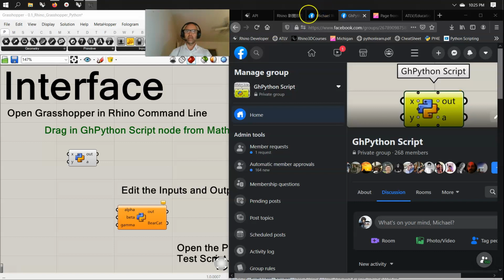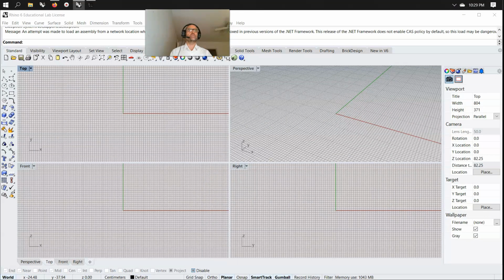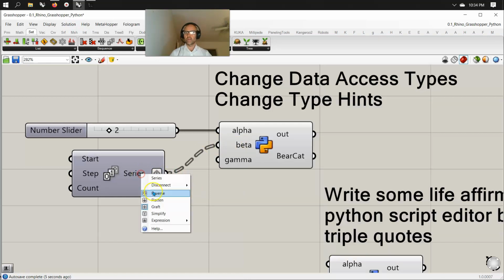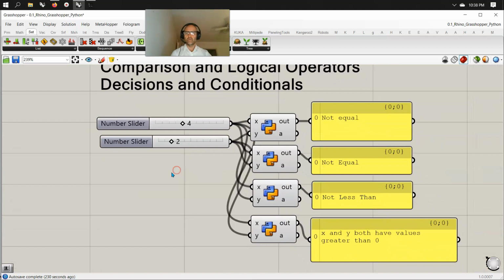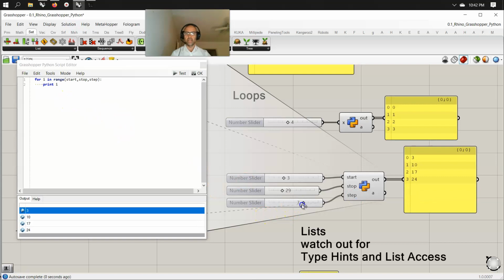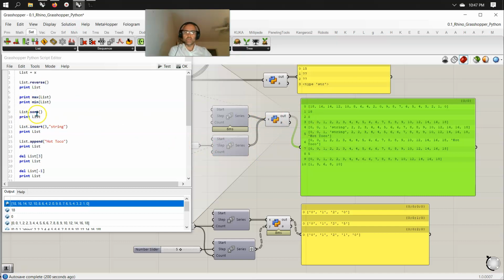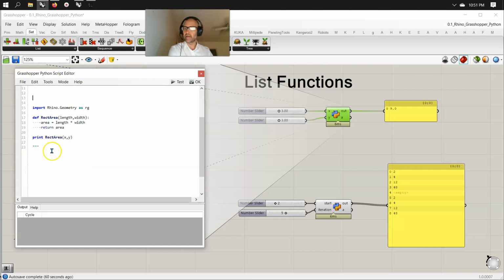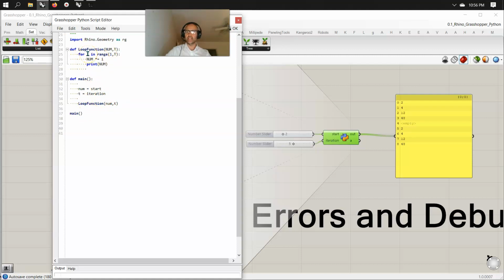RHINO DEVELOPER: GhPython Script: Rhino Common TUTORIAL VIDEO 001